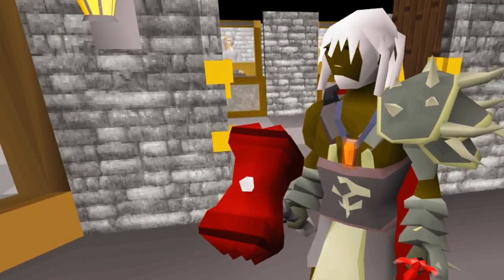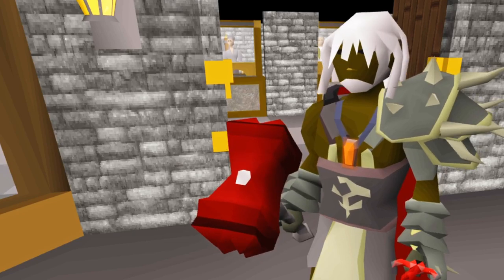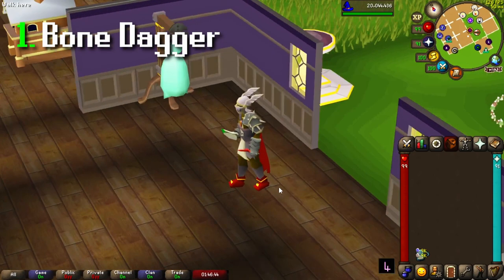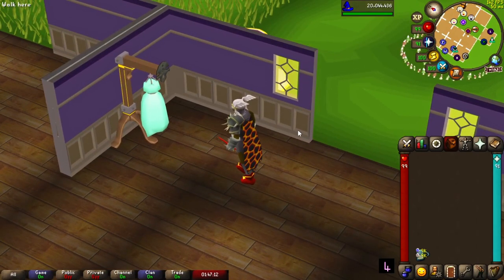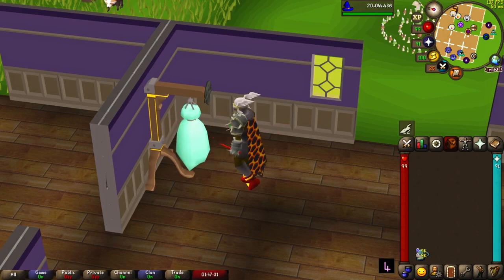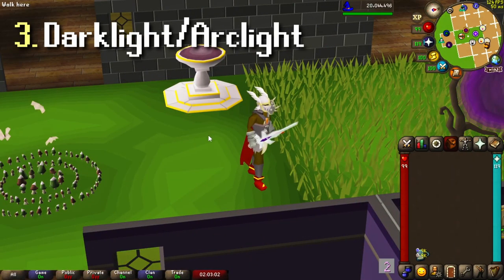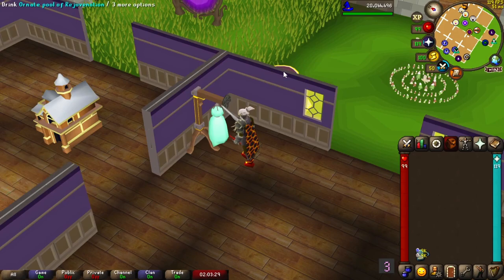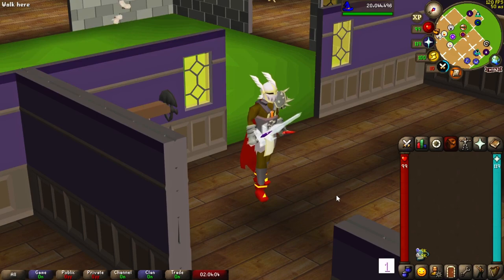Great Special Attack Weapons for Low LvL Ironmen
I'm showing you my top 3 favorite Utility / Defence Reduction Special Attack weapons that every Ironman (and why not normie accounts aswell) should get in Oldschool Runescape (OSRS)!

Thumbnail Art made by: Maul
(Seriously that looks insanely good, Maul is a legend ❤)

Timestamps for the video:
00:00 Intro
00:28 First Weapon
01:25 Second Weapon
02:50 Third Weapon
04:20 Final Words

This video is part 25/31 of my Video Everyday - Challenge for March 2023.
I planned, recorded, edited and published this video from scratch in 24 hours!

//Zepa